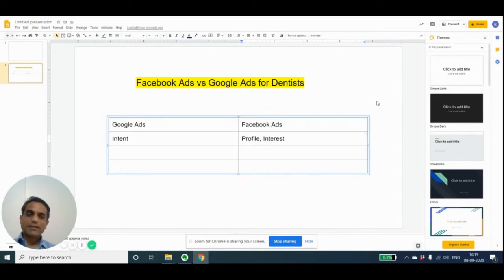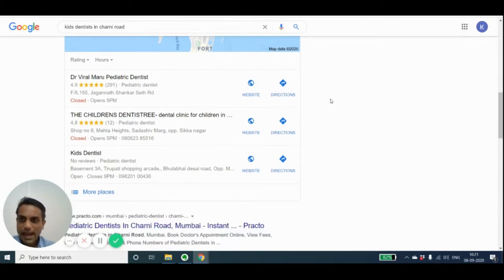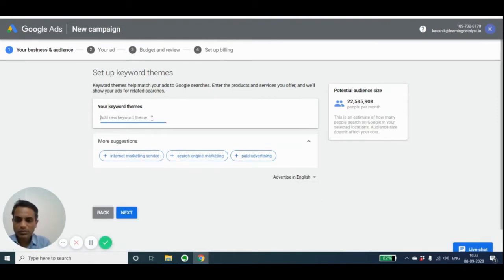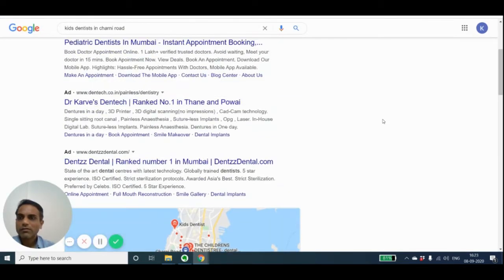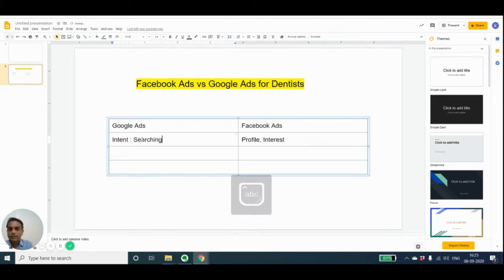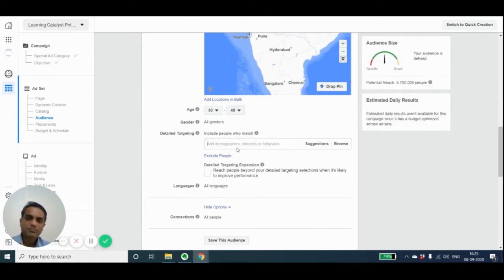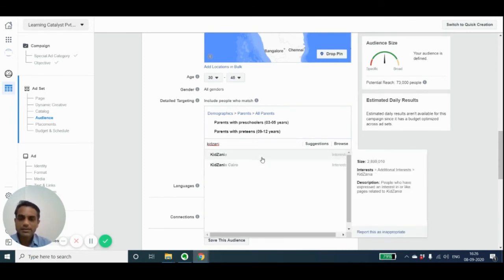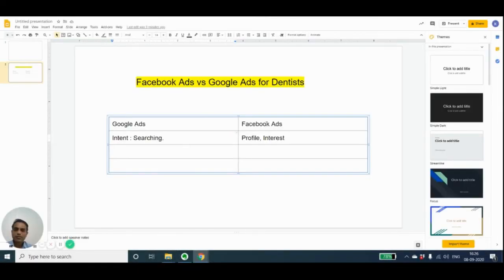Google Ads vs Facebook Ads for Dentists: A Case Study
This case study is for those dentists who are looking to generate leads from online platforms using ads but can't decide which option is better.

In our case study, you will get to know How to set up a Google ad and FB ads, the search intent of users on Google & FB, more insight on qualified leads, etc.

Interested in taking up the special digital marketing course for pharma and healthcare professionals,

to know more